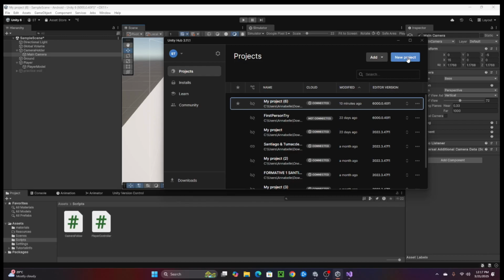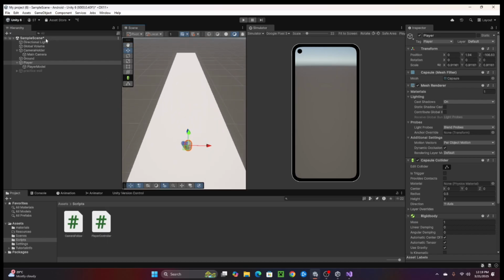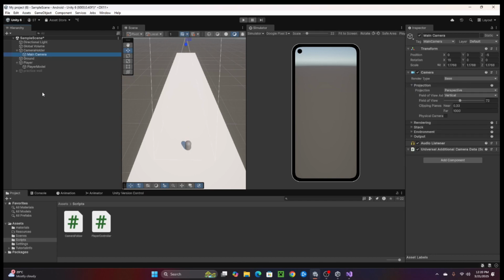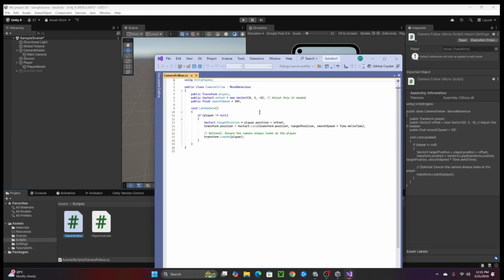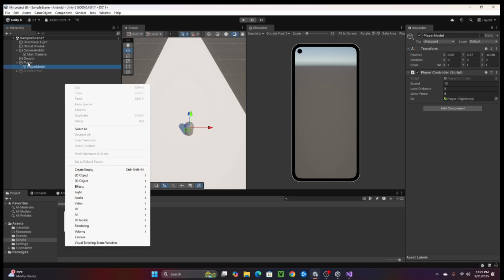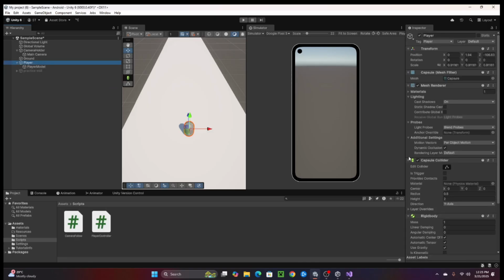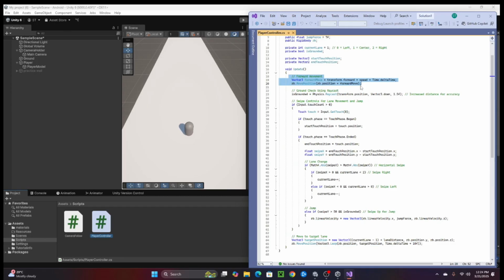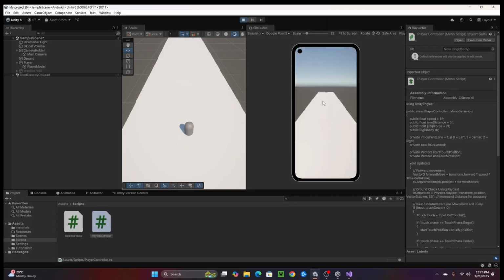Unity Tutorial Endless Runner Game Part 2 Player Movement and Controls